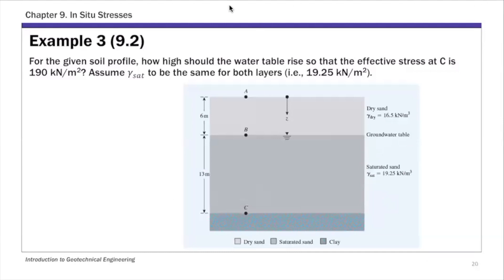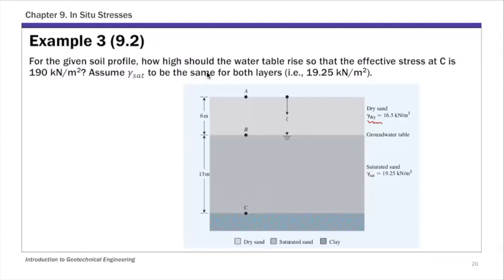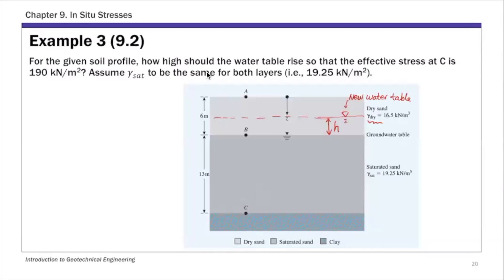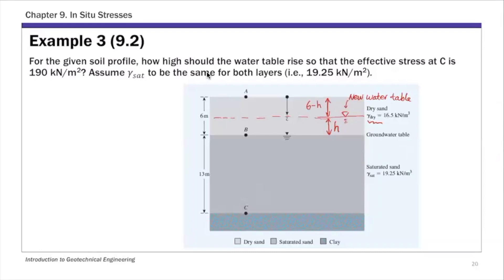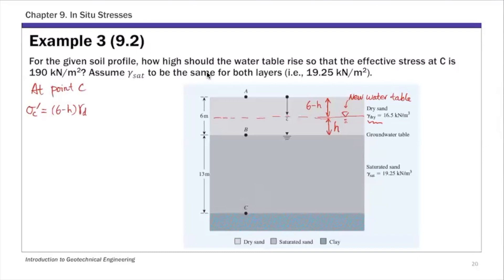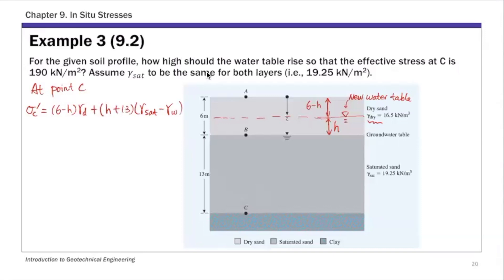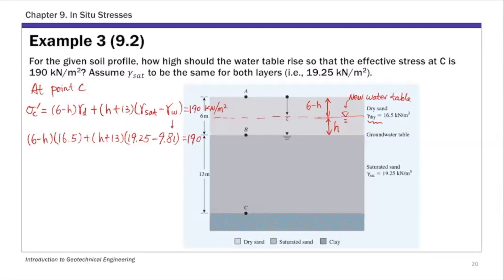Chapter 9 In Situ Stresses - Example 3: Rise of Water Table given Effective Stress